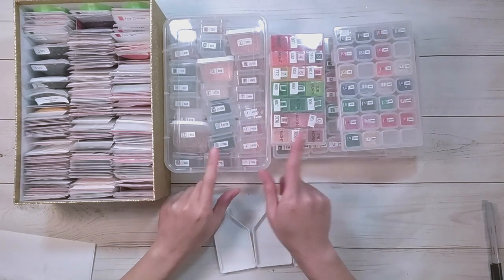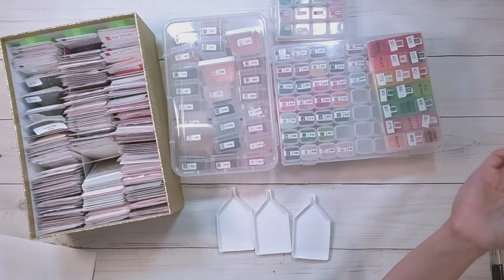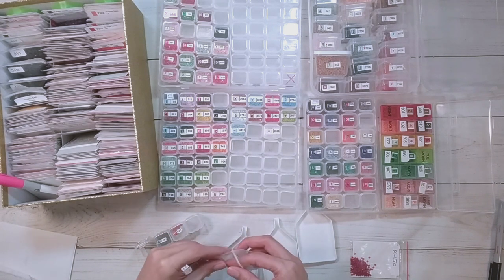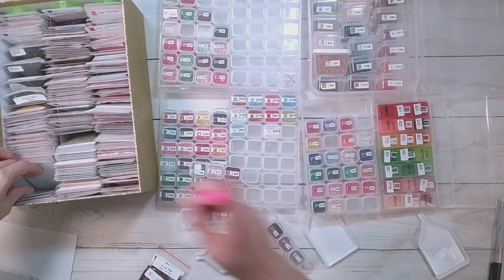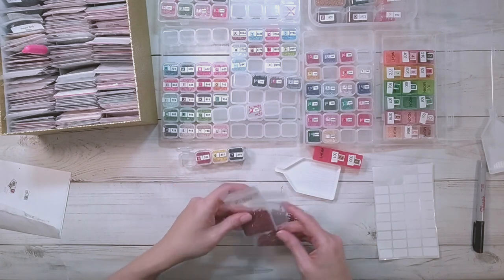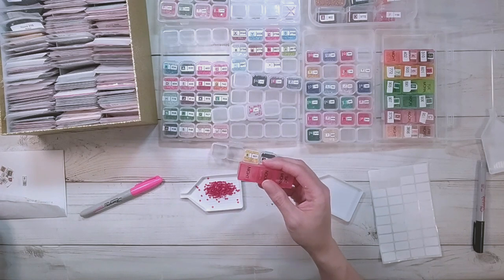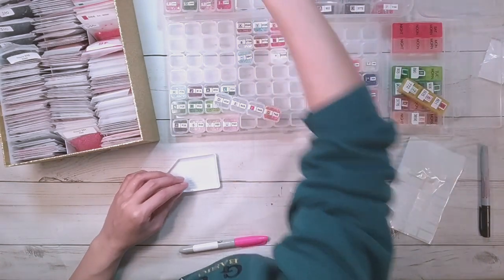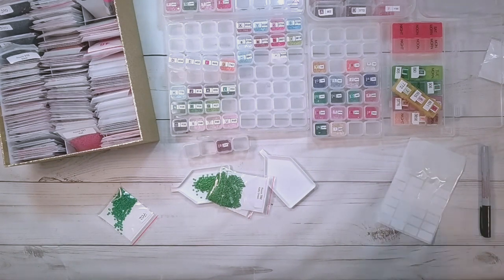Diamond Painting Kitting Down - Rounds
Join me while I kit down the leftover drills from several round diamond paintings.

Blank Playing Cards for Dividers
4 mil 2x3 Zip Bags